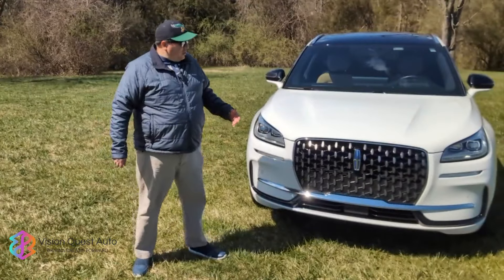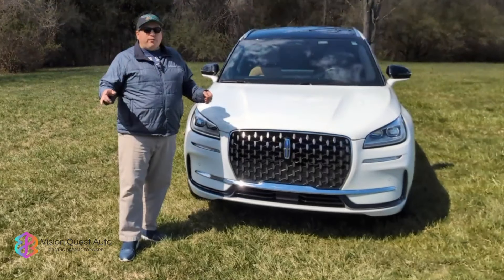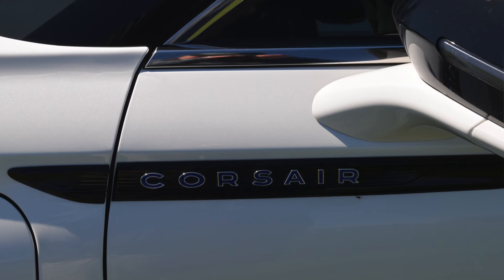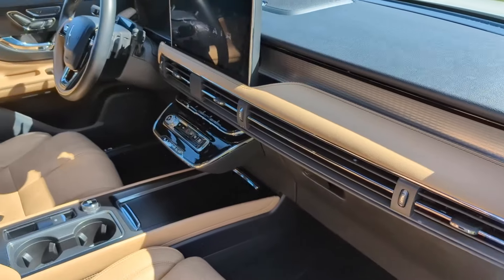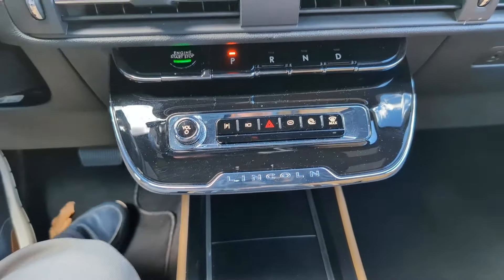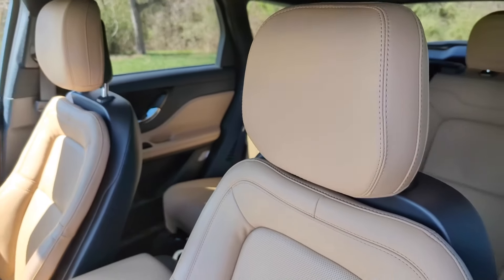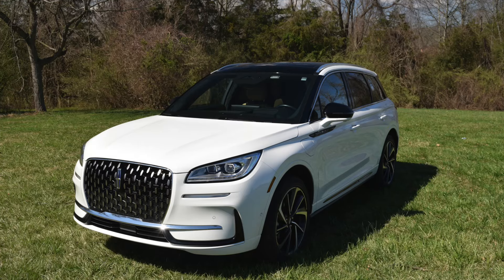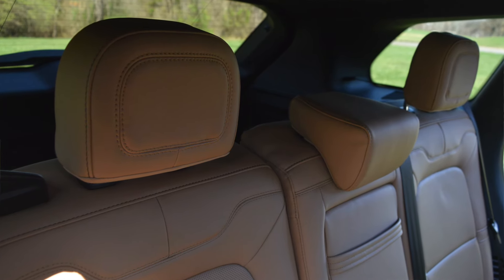Lincoln Corsair PHEV: Is It Worth the Compromise?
In the market for a luxurious plug-in hybrid but unsure if the @lincoln  Corsair PHEV makes the perfect blend of elegance and electric efficiency? This review dives deep into the compromises you might face as a buyer. We'll explore the PHEV's strengths in terms of comfort, technology, and brand prestige, but also shed light on its limitations regarding electric range, noise, and overall practicality.  Is the Corsair PHEV the right choice for you? Watch and find out!

Chapters:

00:00 Intro
01:00 The Lincoln Difference
02:20 What are the trade-offs with a Lincoln Corsair?
04:00 What are the pros and cons of the Lincoln Corsair PHEV?
06:13 Fat Guy in Little Coat (What doesn't fit with this car?)
08:17 How does the Corsair PHEV stack up to the competition?
09:00 What is the long-term outlook for the Corsair PHEV?
13:00 What song is the Lincoln Corsair PHEV?